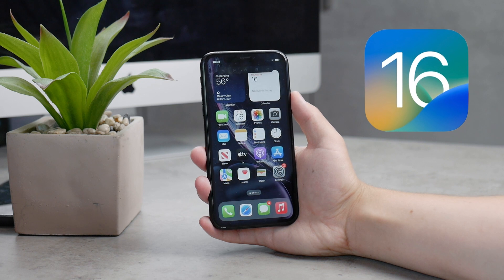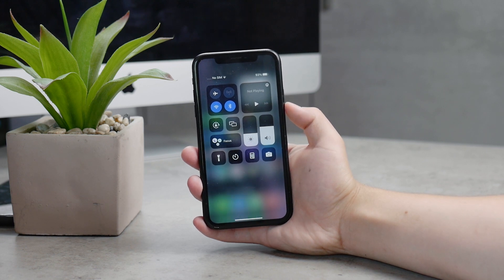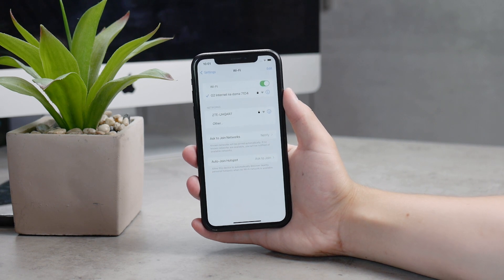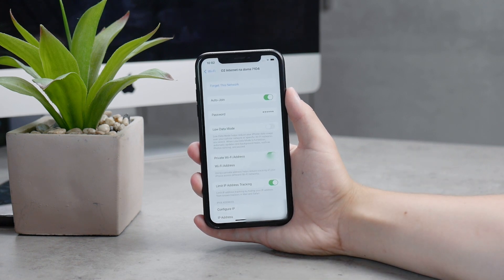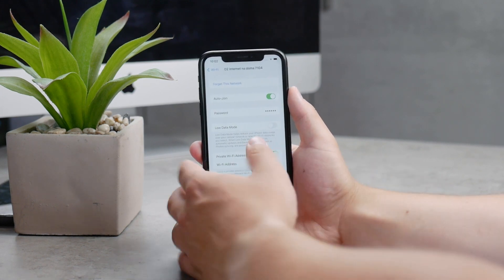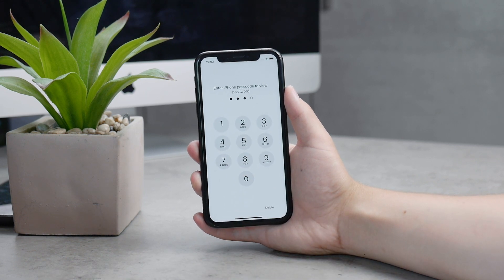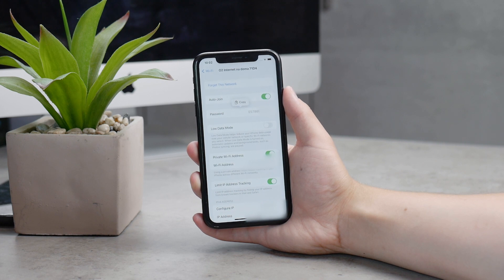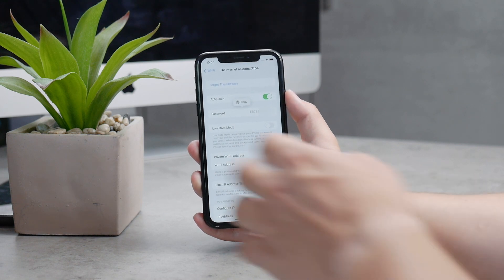How to Show Your Wifi Password on iPhone (2022)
Whenever you forget the password of the wifi you're connected to, you don't need to worry anymore because now it's possible to natively show the password of wifi and know what it is. It didn't use to be available in the past, to see the wifi password but now Apple made it possible.

I hope that the video helps you.